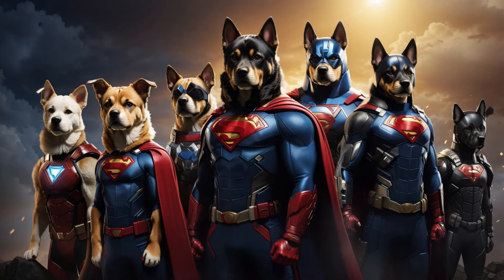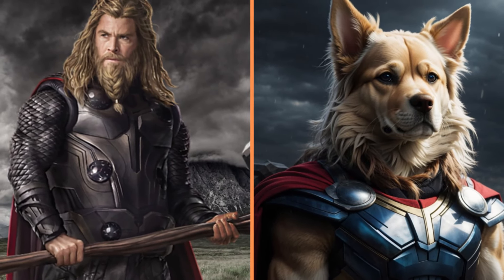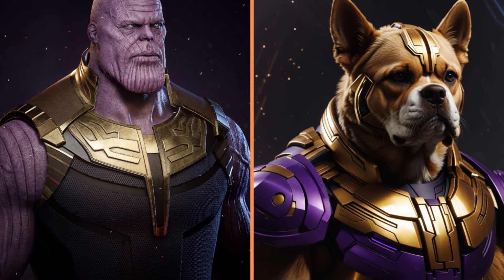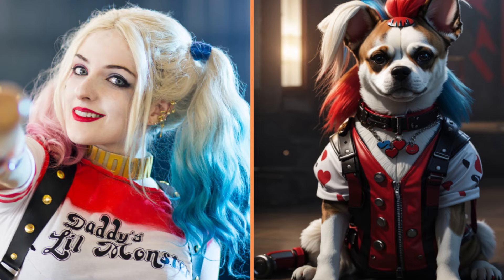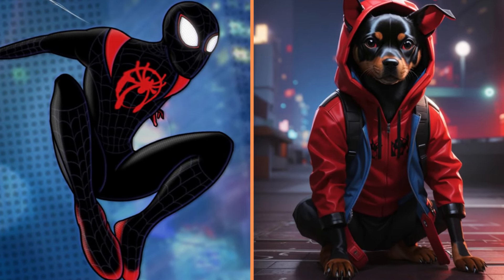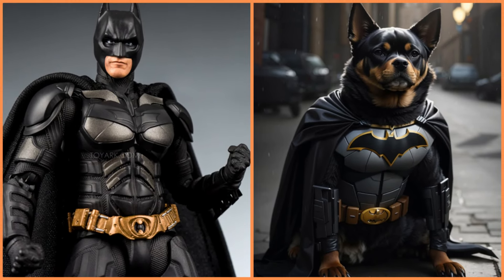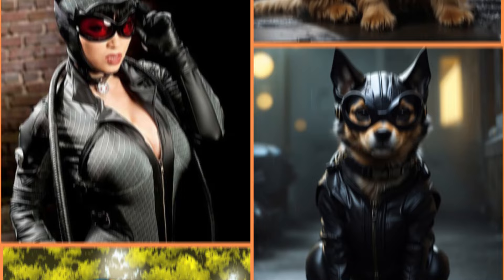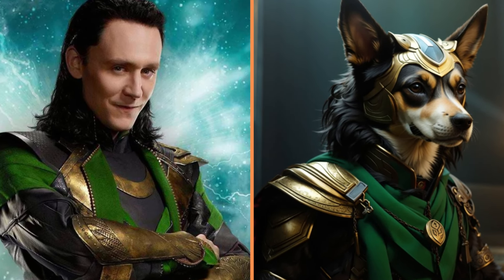Superheroes But Dogs - All Characters | Marvel Characters As Dogs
In this video, I transform beloved superheroes into adorable canines, reimagining iconic Marvel characters as dogs. From Iron Man to Captain America, all your favorite Avengers heroes take on a whole new form as superdogs. Join me on this whimsical journey as I showcase Avengers but dogs, bringing a fresh and delightful twist to familiar faces. If you've ever wondered how superheroes but dogs would look like, this is the ultimate visual treat for you. Get ready to witness the Avengers heroes as dogs in a way you've never seen before.